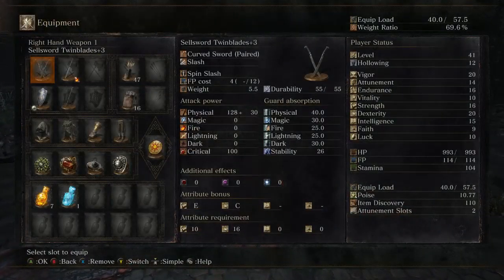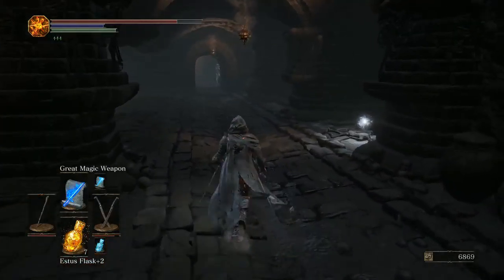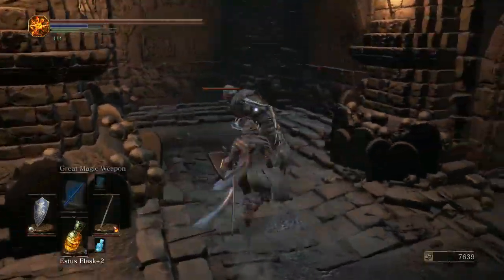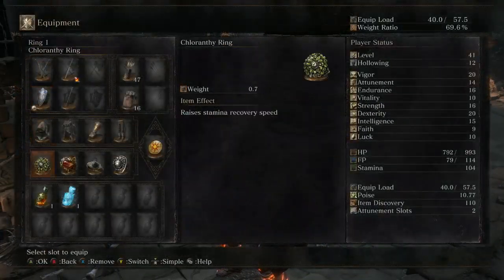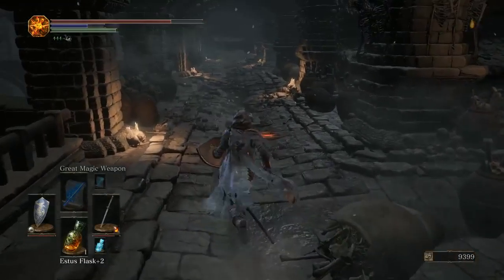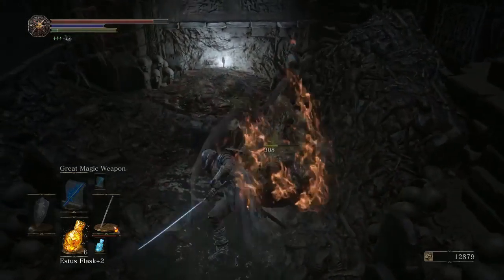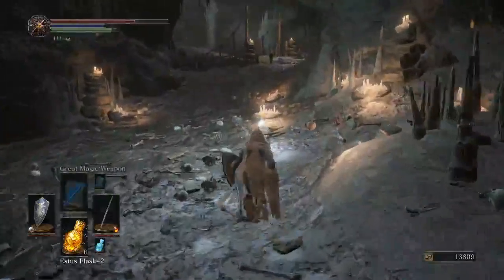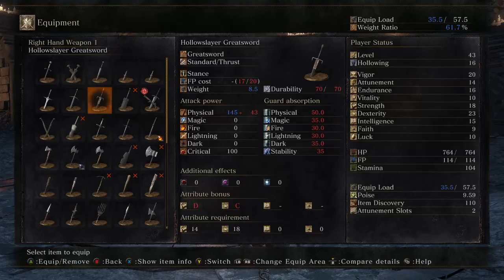Let's Play: Dark Souls 3 - Ep. 18 - Catacombs of Carthus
After slaying the Abyss Watchers, we delve into the catacombs with our newly acquired weapon.